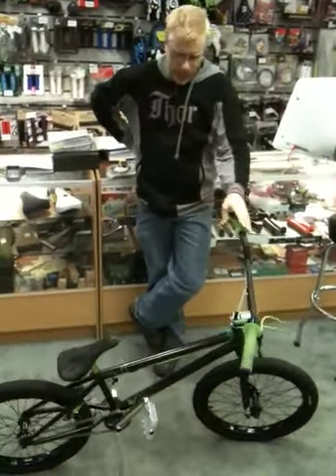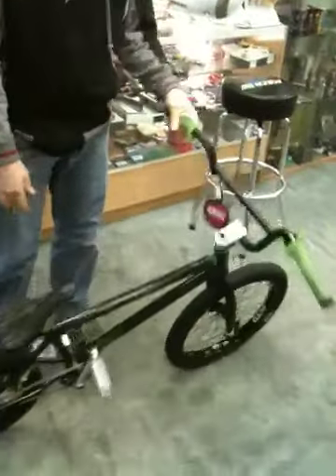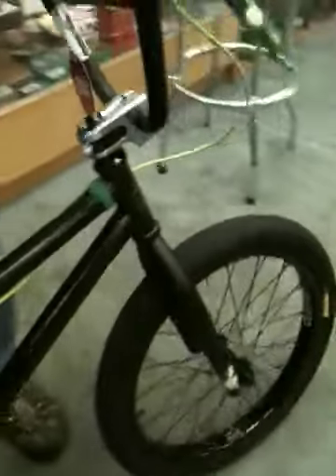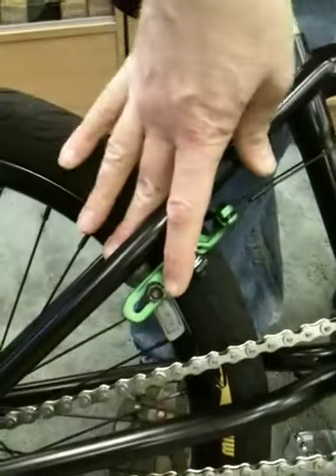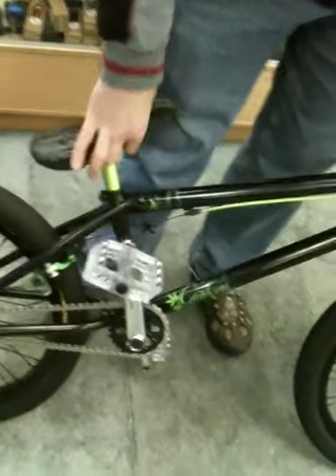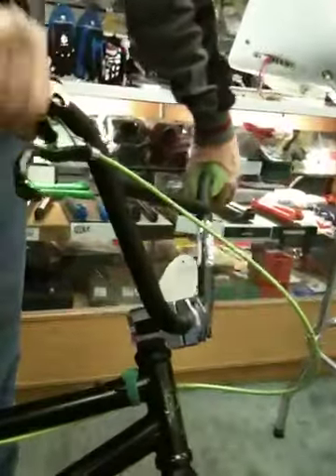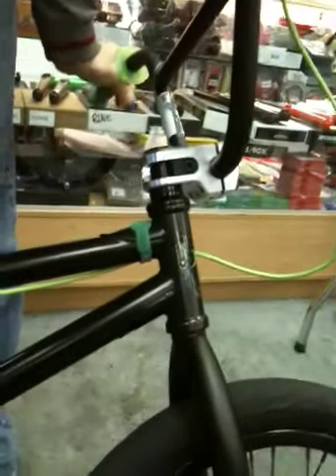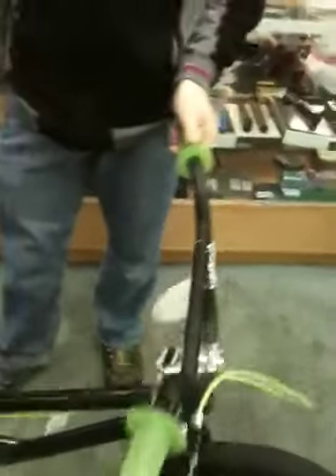AlansBMX QuckVid S&M Cardona finished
Custom S&M Cardona Custom BMX